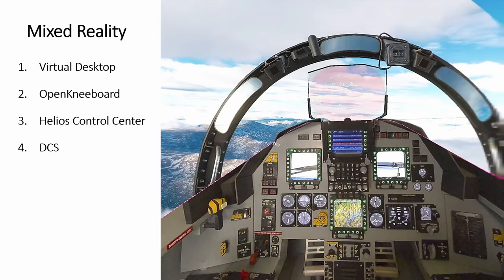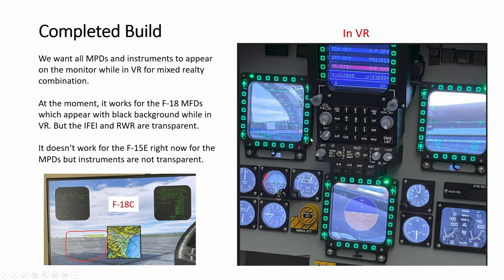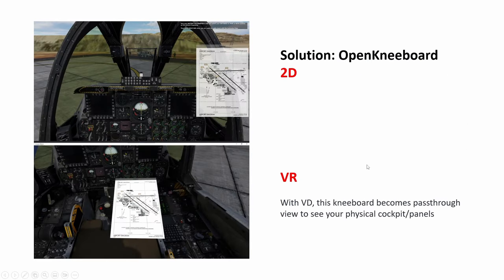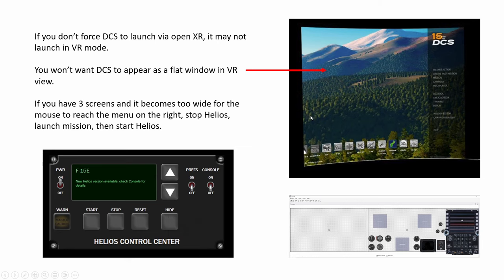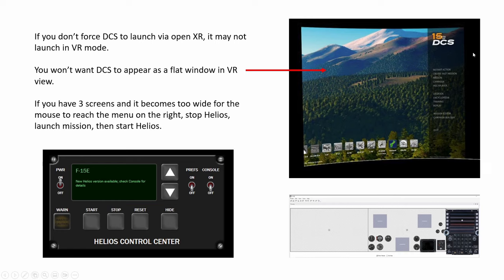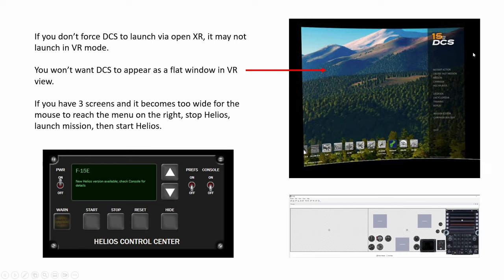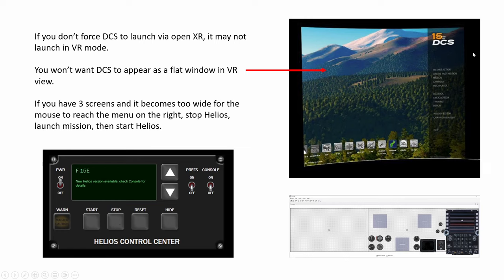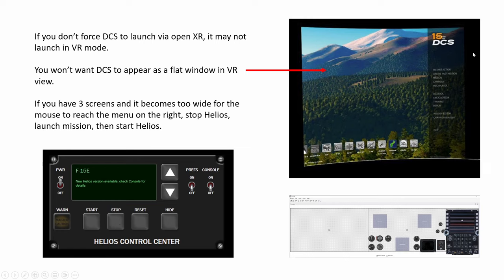Episode 27 How to set up DCS Mixed Reality for any Aircraft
Detailed tutorial on various components needed for Mixed Reality

This video still shows MPDs being transparent in VR. There is now a solution to fix this and  transparent viewports for all aircrafts. So if your F-18, A-10, Apache, Viper, F-4 or whatever aircraft has this or that viewport showing transparent background and is not readable in VR, this will put a black mask over it just like when you fly in 2D. See episode 33 or click link here